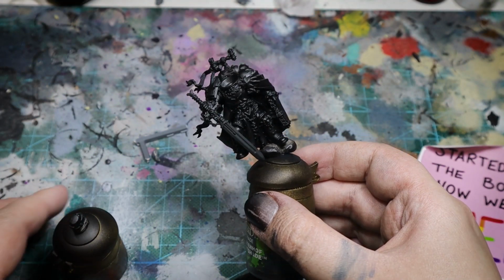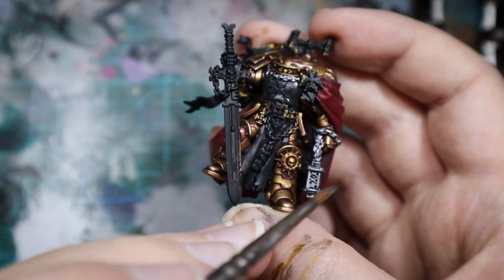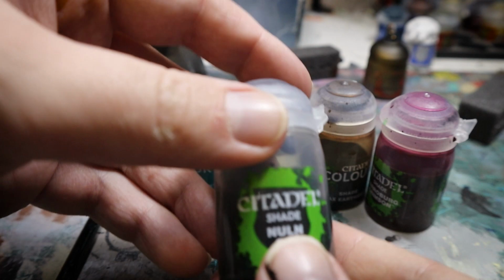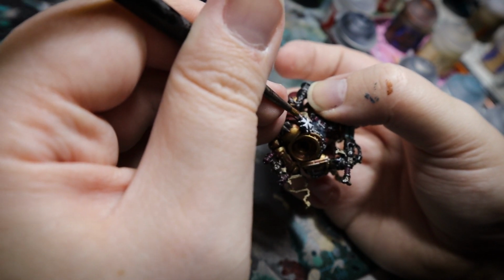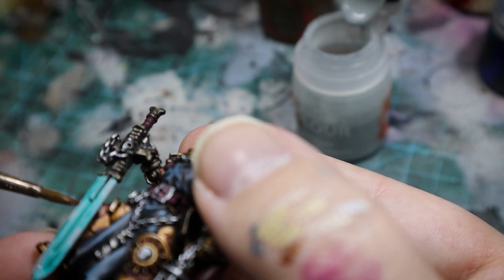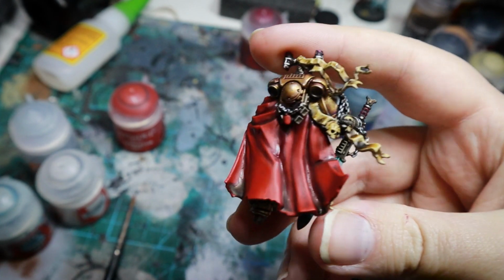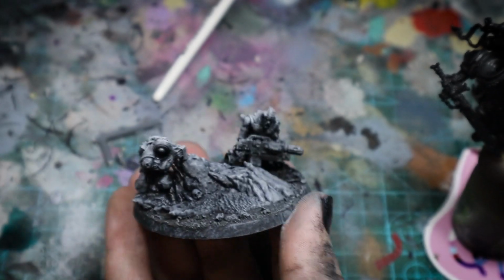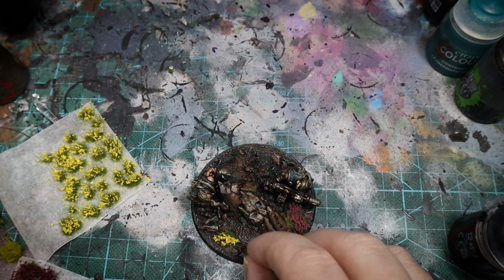Painting High Marshal Helbrecht | Black Templars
Games Workshop were very kind in sending me Helbrecht early for free, and I wanted to give painting him a go in the classic colour scheme, see how I did in this video.

colours used (all games workshop)

Gold: Retributor Armour, Druchii Violet, Canoptek Alloy

Silver: Grey Knights Steel, Leadbelcher, Nuln Oil, Stormhost Silver

red: Khorne Red, Carroburg Crimson, Mephiston Red, Evil Suns Scarlett

black: Corvus Black, Dark Reaper, Thunderhawk Blue, Fenris Grey, Nuln Oil

sword: Grey Seer, Aethermatic Blue, Apothecary White

parchment: wraithbone, Agrax Earthshade, Ushabti bone, Skeleton Hoarde

leather and candles: screamer pink, Nuln Oil

white: Corax White, Nuln Oil

eyes: tesseract Glow

BASE

under painting: black, dawnstone, grey seer, corax white

Contrasts: snakebite leather, skeleton hoarde, cygor brown, guilliman flesh

sponging: mornfang brown, gorethor brown, baneblade brown

drybrush: tyrant skull

servitors: thunderhawk Blue, warlock bronze, leadbelcher, cadian fleshtone